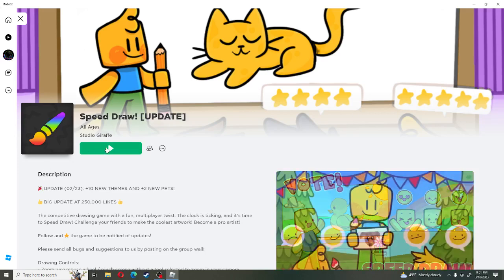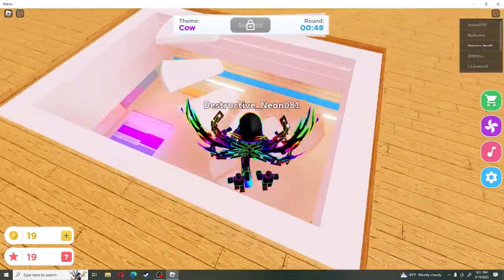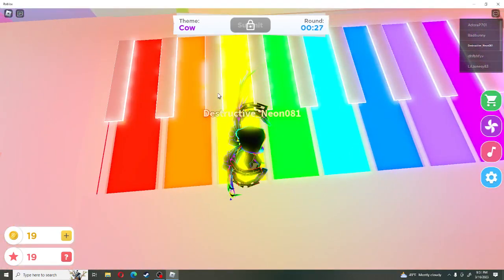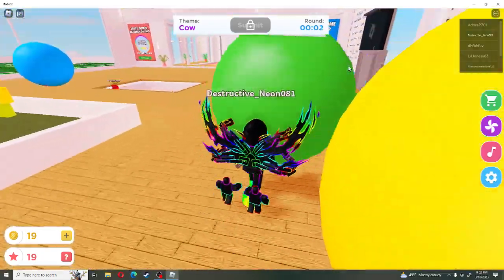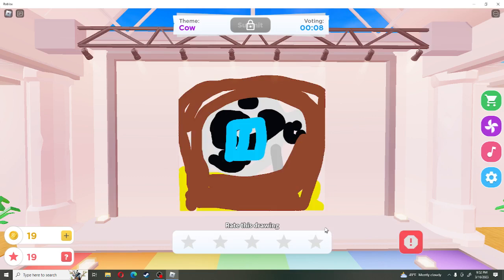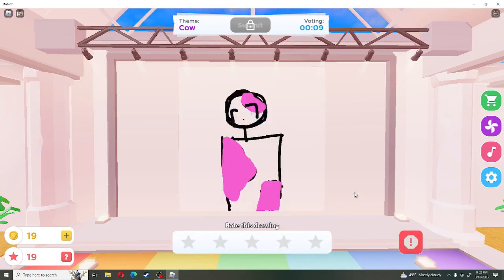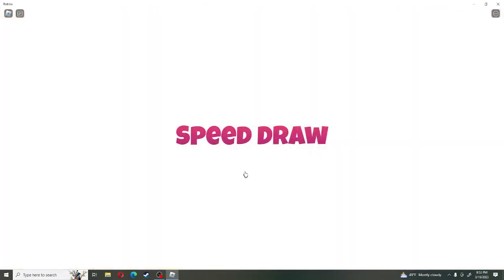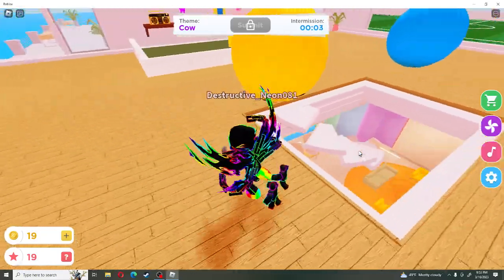Roblox speed draw: THATS A COW!?!